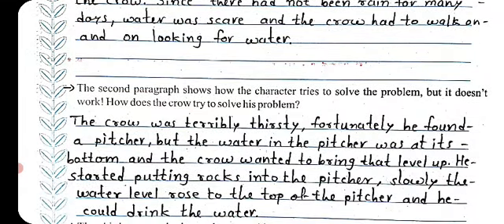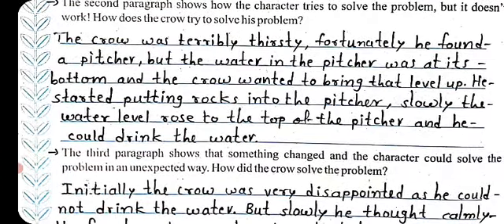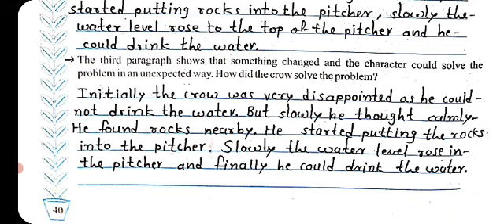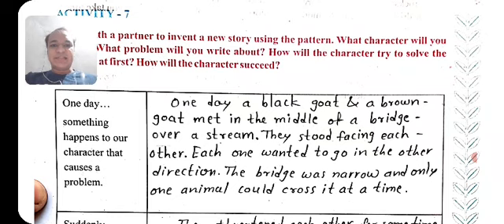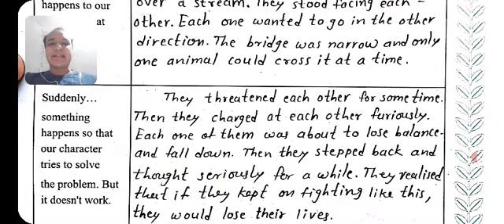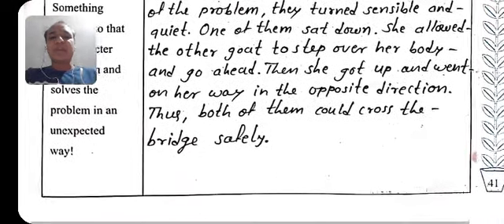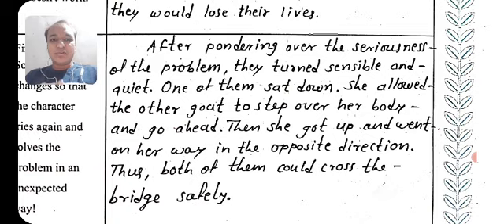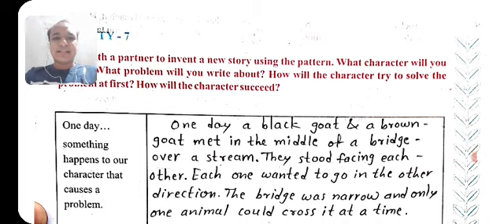Class.. 6...Subject -English. Ch. 5..(Semester 2)